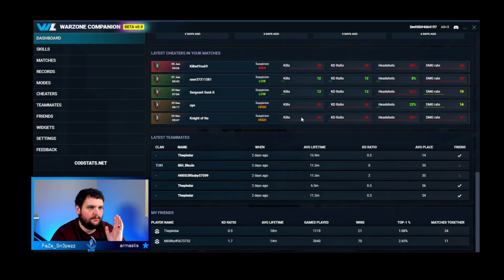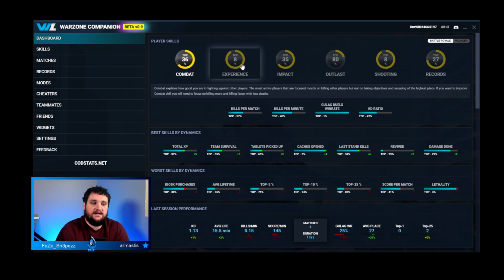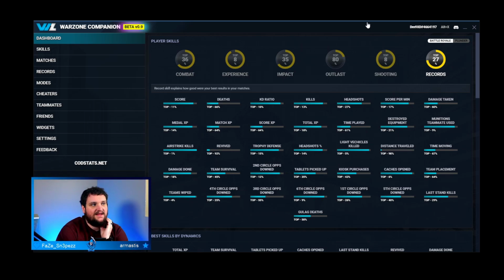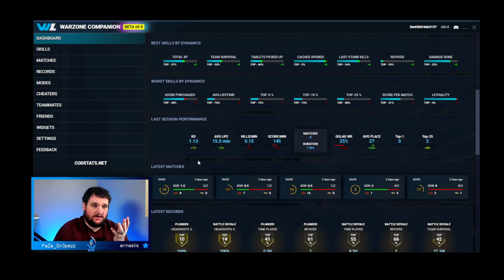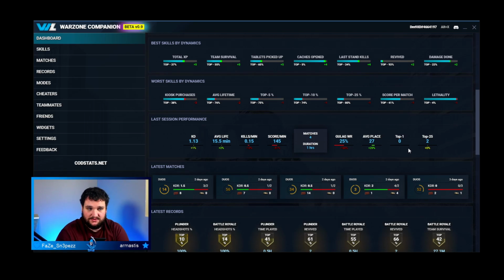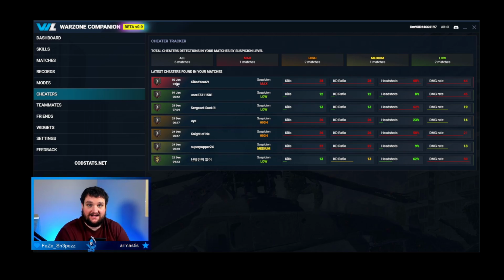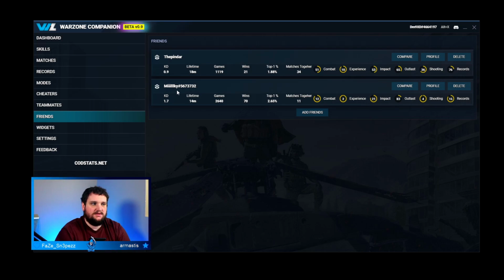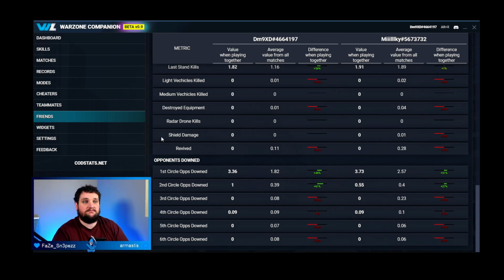Be one Step Ahead of your Enemies in Warzone | Know if there is a cheater in your game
Warzone Companion App is the biggest way to get information about your Lobby in Warzone. You will know more than your opponent in game and will know if you are near the top of the lobby for KD or towards the bottom. Easy way to know if there is a hacker in your lobby or if your lobby is going to be extra sweaty or if you will get a chill game.

Time Stamps:
Intro: 0:00
Warzone Companion Overview: 1:25
In Game Overlay: 15:20
Outro: 19:50